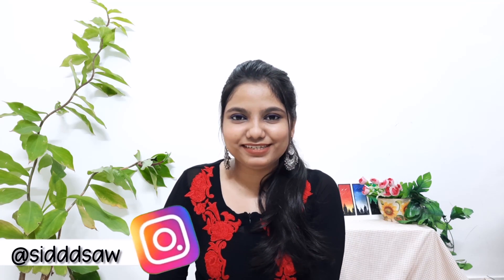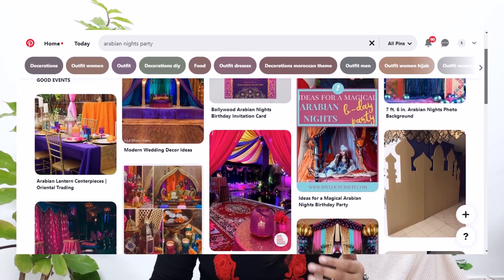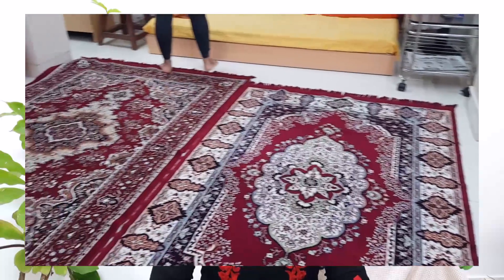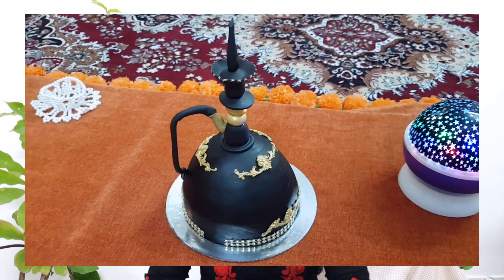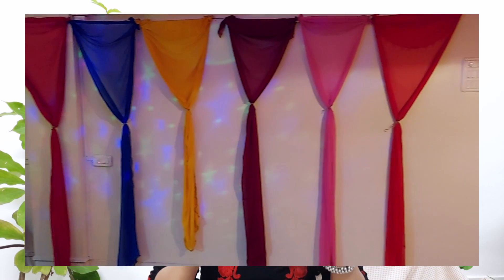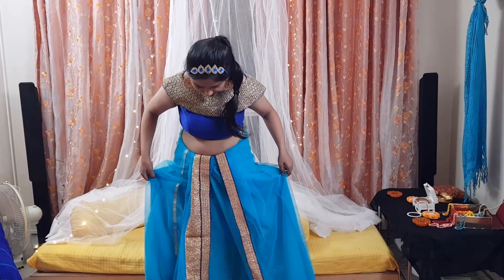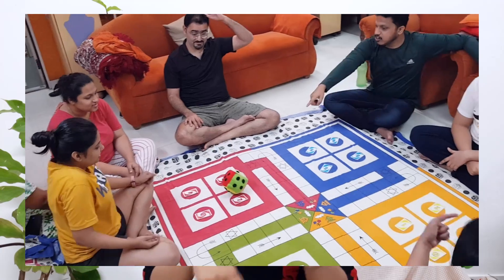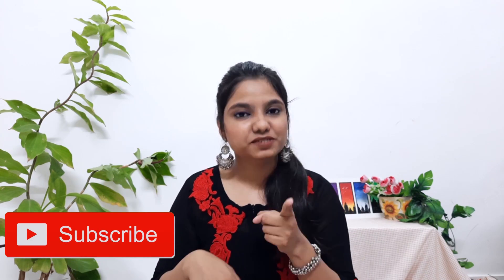Arabian Nights Theme Party at home | Moroccan Theme Party | How to throw a theme party in a budget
Hi! We threw a Arabian Nights Theme Party at home | Moroccan Theme Party and we spent NOTHING! Cool, isn't it? If you want to know how we did this, please watch the entire video.

If you liked Arabian Nights Theme Party at home | Moroccan Theme Party | How to throw a theme party in a budget | five it a big fat thumbs up and leave me a comment.

If you would want to watch more videos like Arabian Nights Theme Party at home | Moroccan Theme Party | How to throw a theme party in a budget | subscribe to my channel.

FAQs:
My Age: 25 years
Where am I from: Mumbai
Education: Currently studying for CA Final Exams
Equipments Used: Samsung S8+
Editing Software: Adobe Premiere Pro